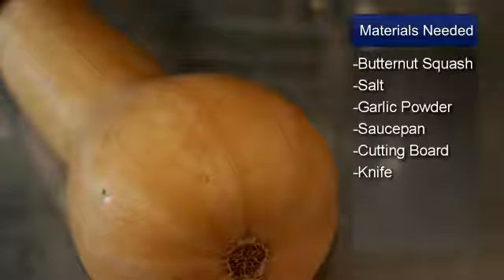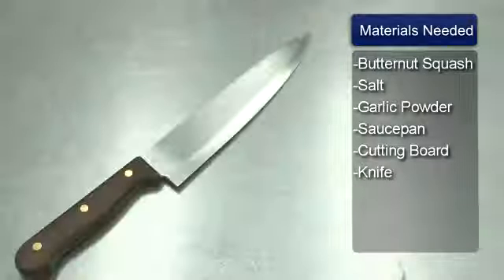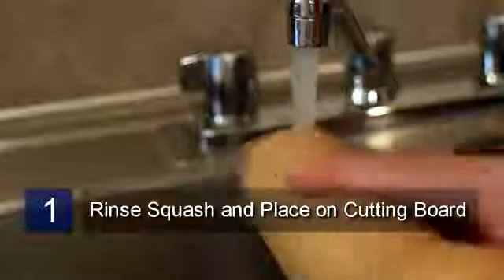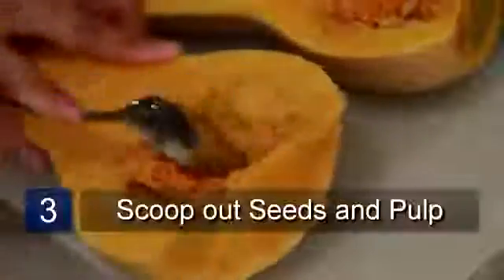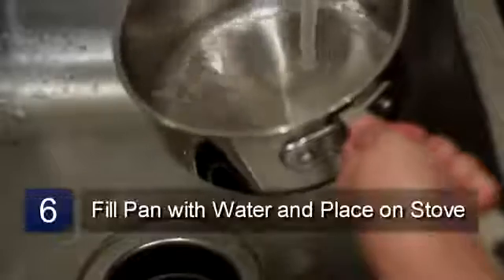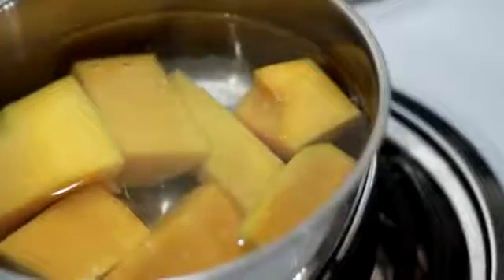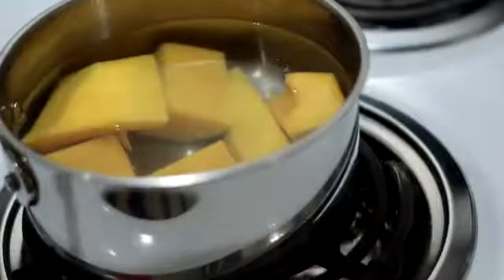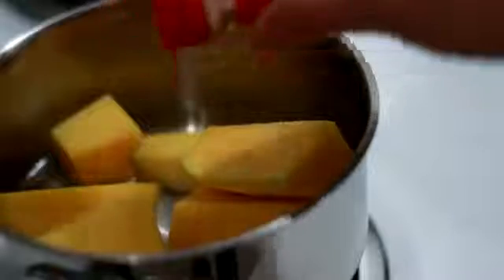How to Cook Butternut Squash in a Saucepan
How to Cook Butternut Squash in a Saucepan. Part of the series: Squash Recipes. Cooking butternut squash in a saucepan is a little different than baking it in the oven. Get the most flavor with help from a professional cook in this free video on cooking butternut squash in a saucepan.